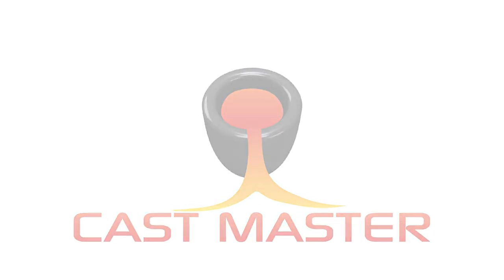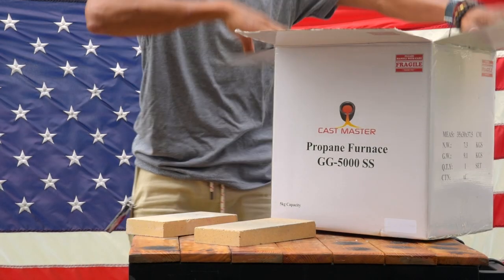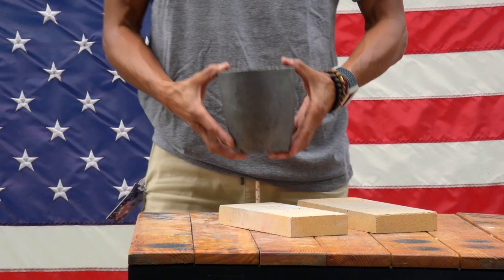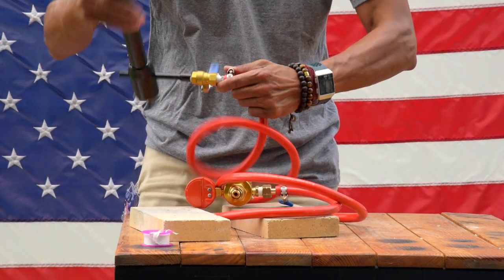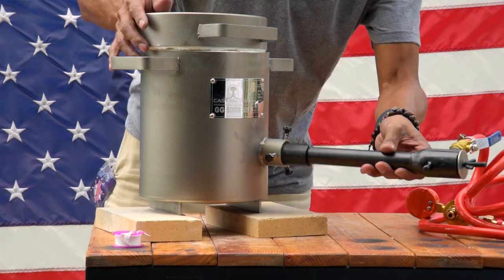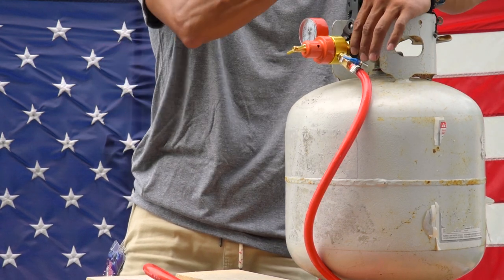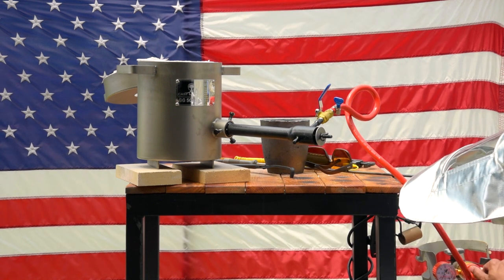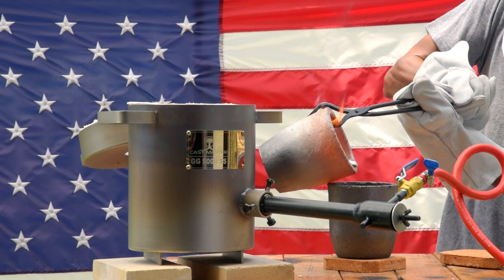GG 5000 SS Propane Smelting Furnace